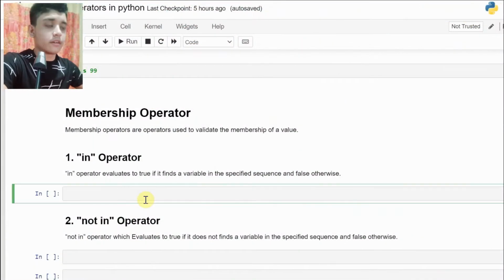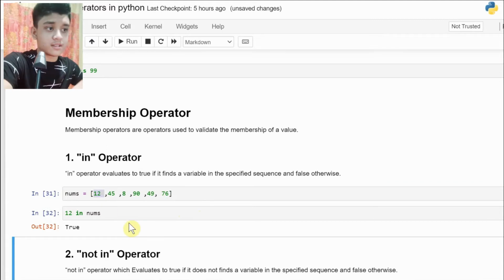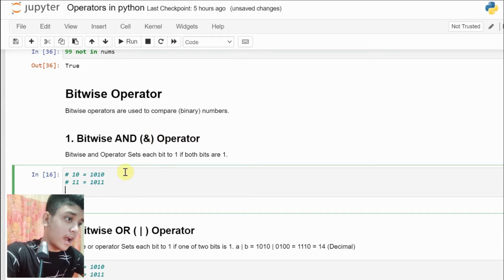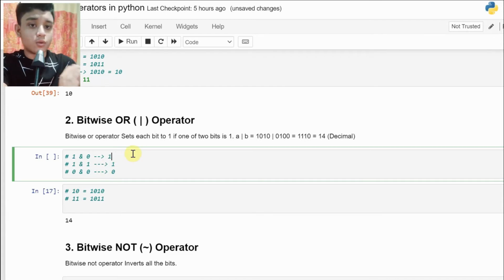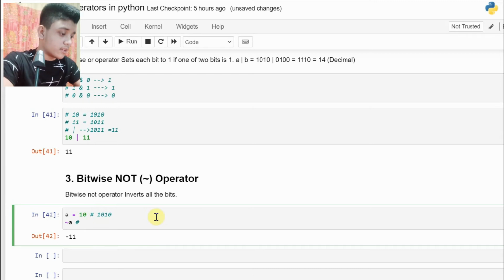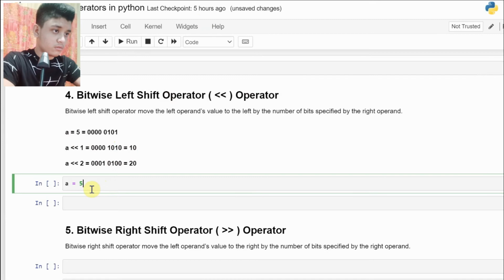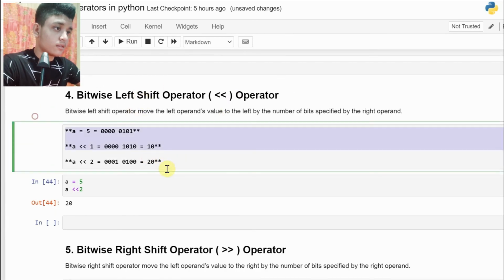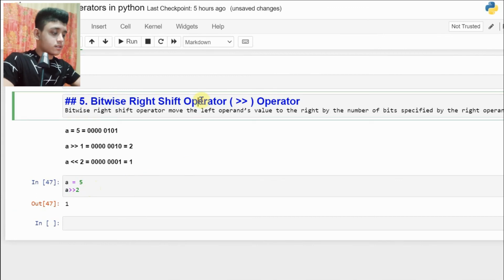Operators In Python 03 | Membership & Bitwise Operators | Python 101 Video #10 | TUTORIEX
In this video, I am Explaining about Operators in python, here I discussed two types of operators, Membership and Bitwise Operators. Code with me to get the best of it ❤️
                              - ARIJIT PARIA
𝐋𝐈𝐍𝐊 𝐨𝐟 𝐜𝐨𝐝𝐞𝐬: